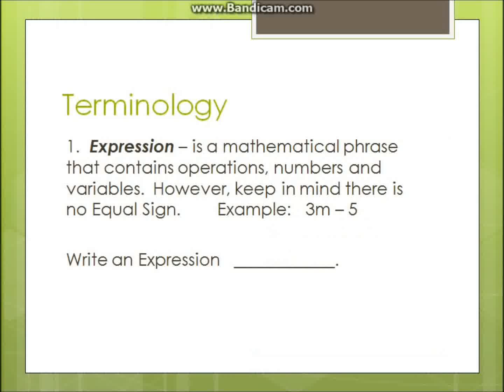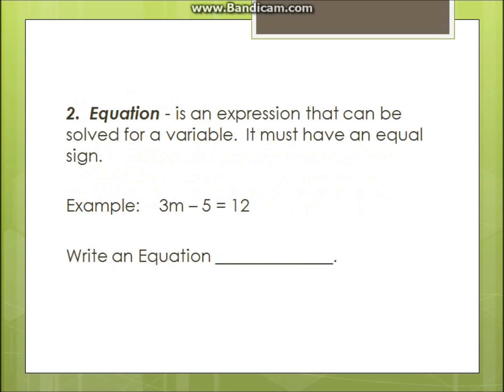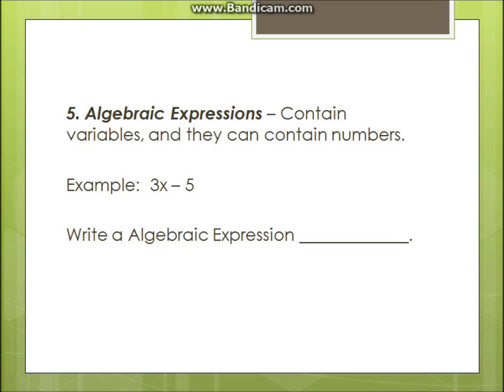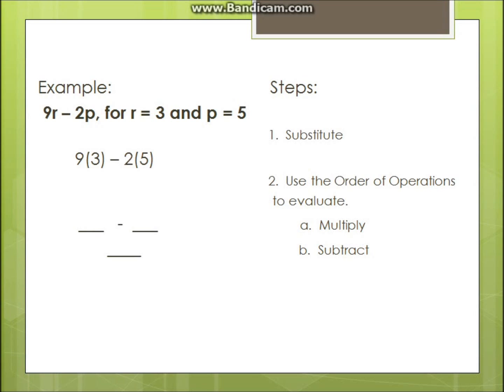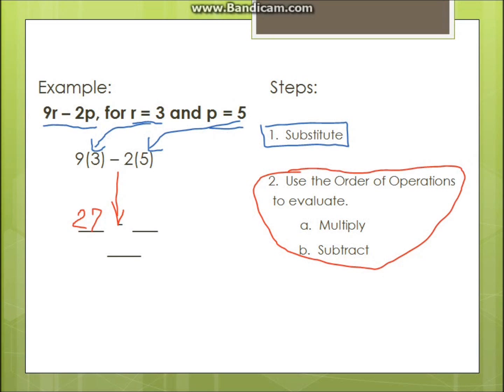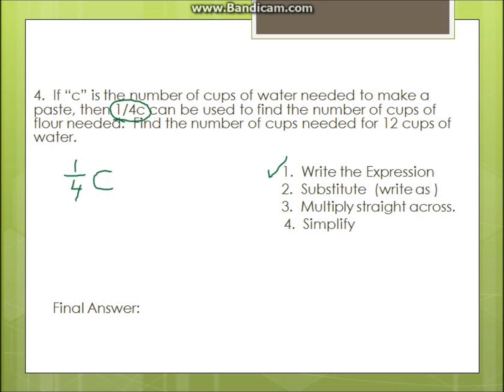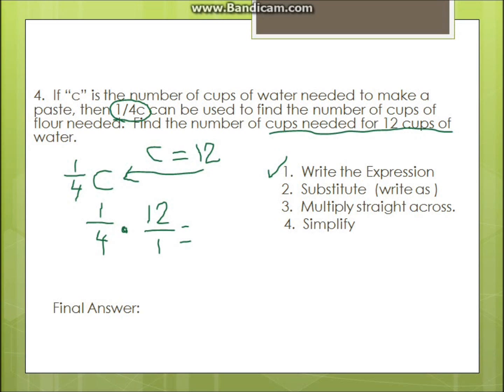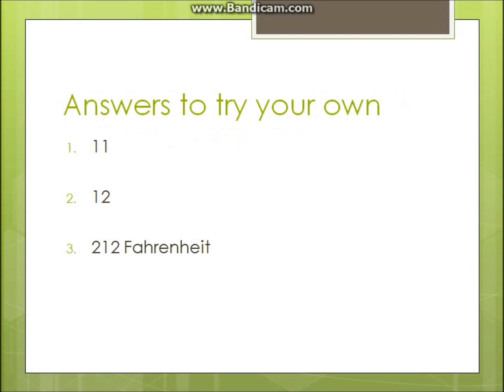Evaluating Expressions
TeacherTube User: Prealgteach